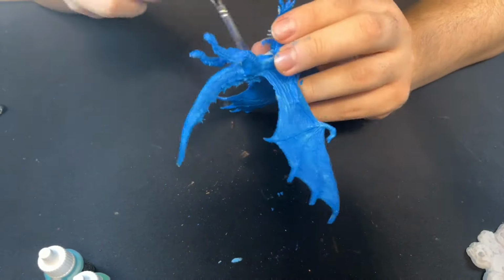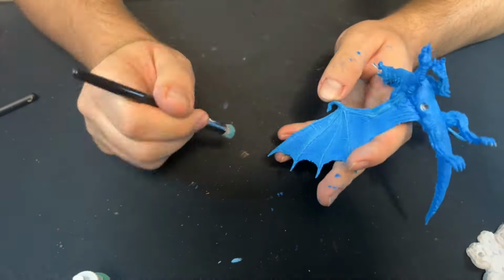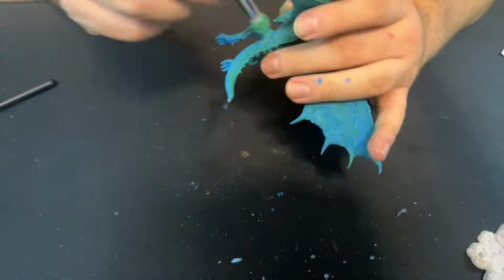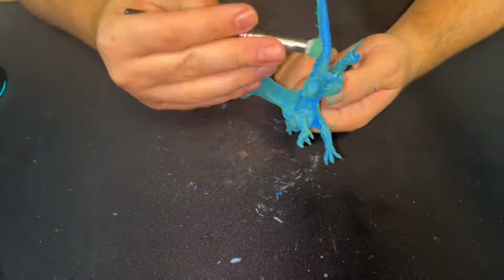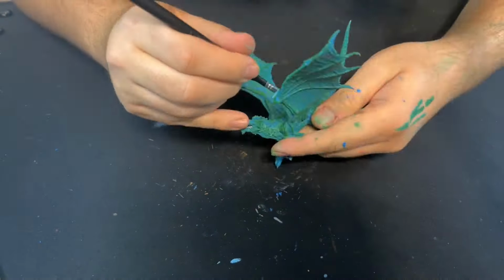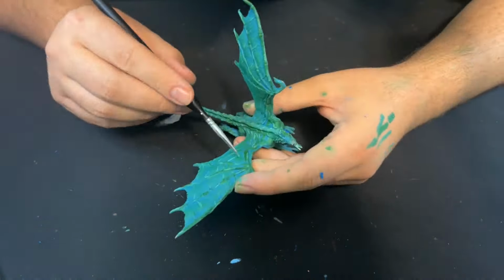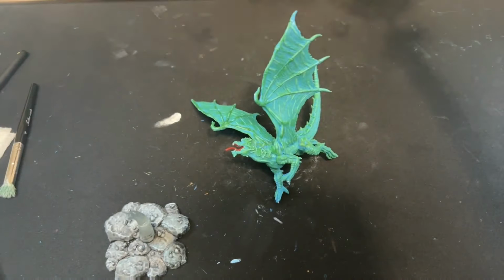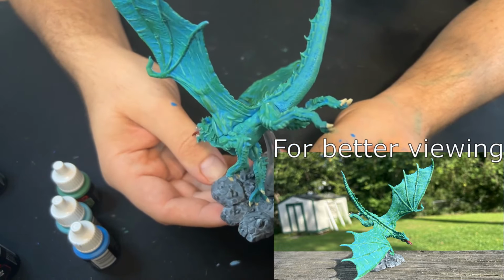Painting a Coastal Dragon!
Hey guys, I hope you enjoyed the video! I am ever grateful for your support!

A BIG THANK YOU to Sandleford for doing my emotes!

Y'all stay safe, and stay Botanist Cool! Bye everyone!